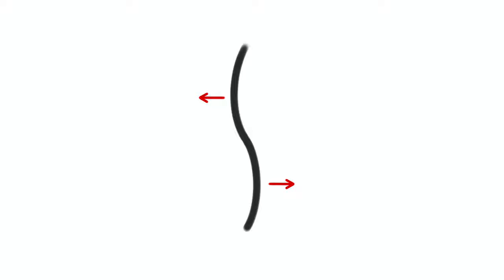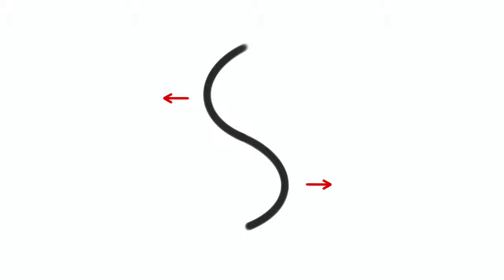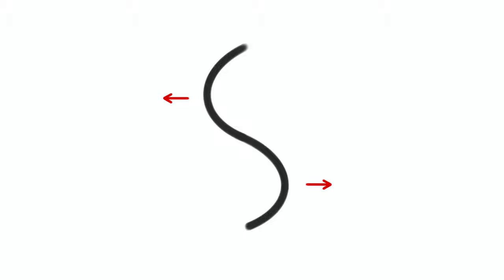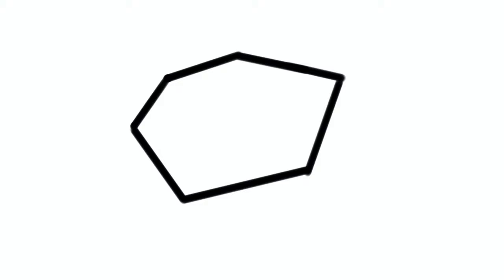Portrait Drawing Pt. 2, with Stephen Bauman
About me:
My work focuses on the human figure. I've given drawing and painting workshops and demos throughout the United States and Europe including the Long Island Academy of Art in New York, the Art Florida Academy in Miami, and at all three campuses of the Florence Academy of art in Sweden, Italy and America.